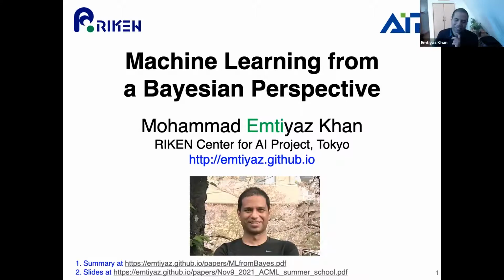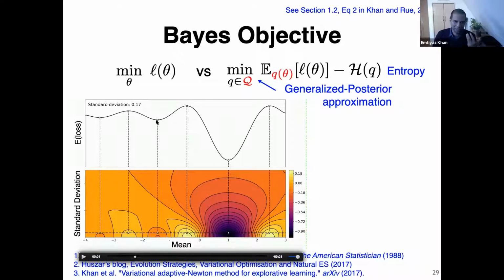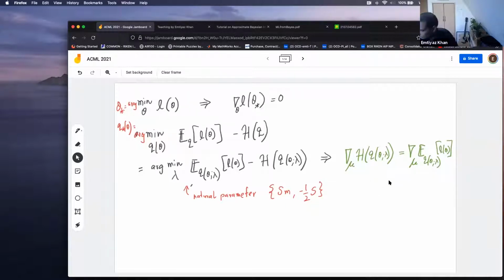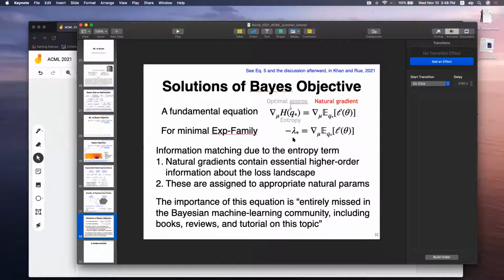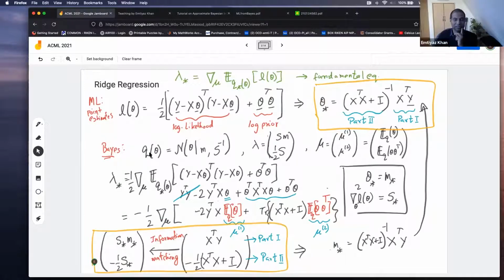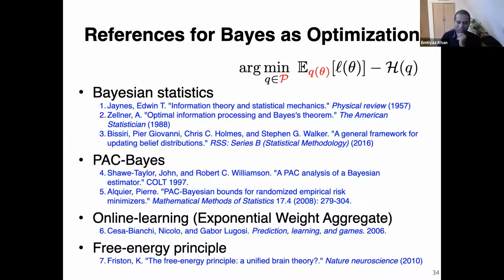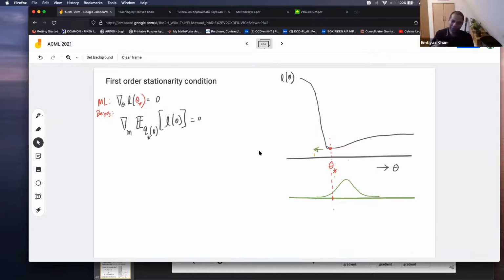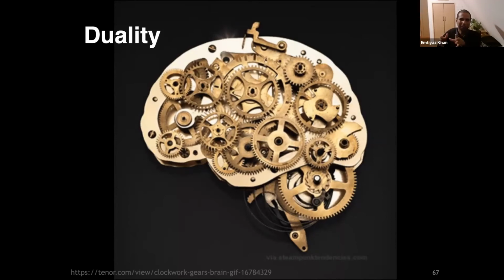OAMLS -- Machine Learning from a Bayesian Perspective Part 2 -- Mohammad Emtiyaz Khan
Machine Learning from a Bayesian Perspective Part 2

Mohammad Emtiyaz Khan
RIKEN Center for AI Project, Tokyo